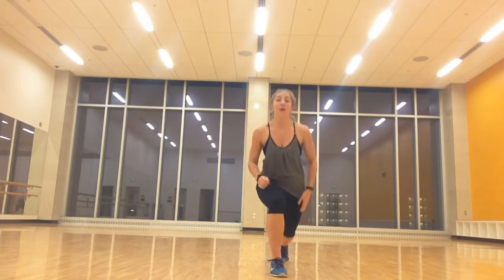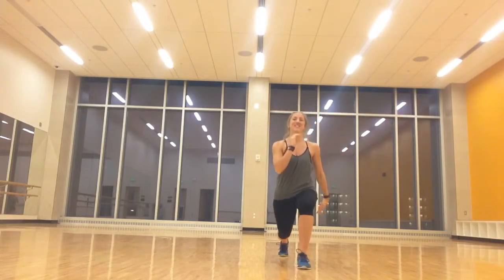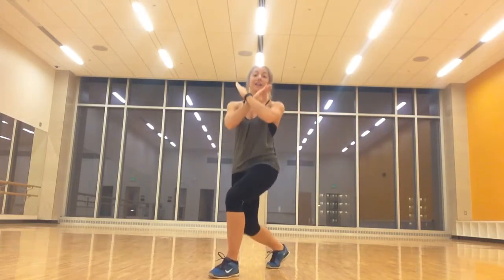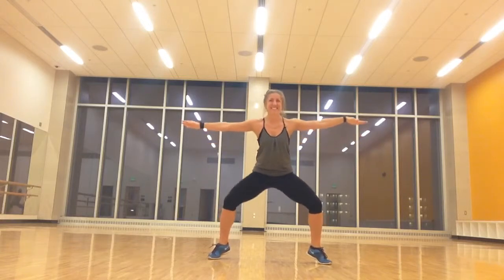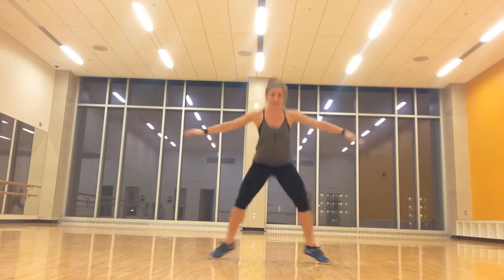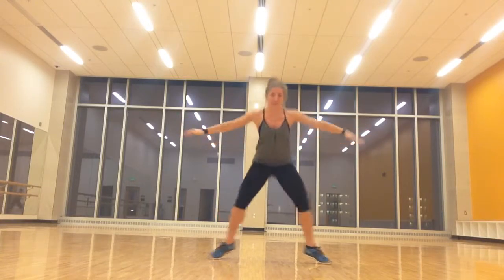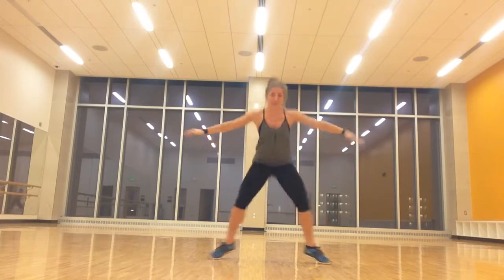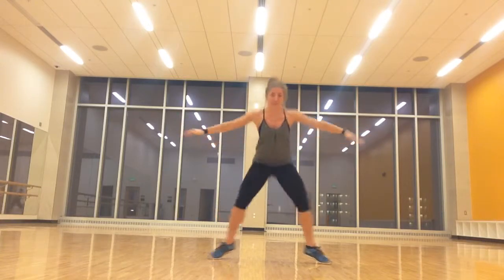XERCISE Lab X3 Choreography Audition 2